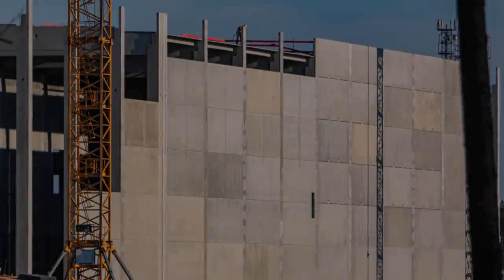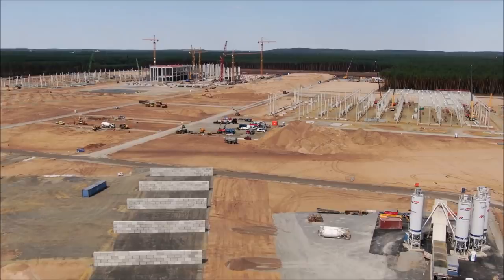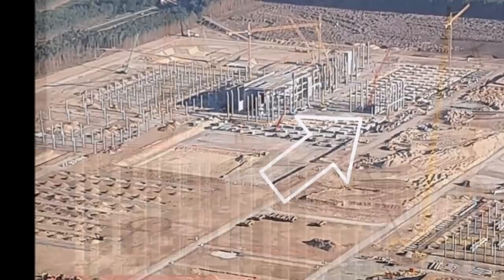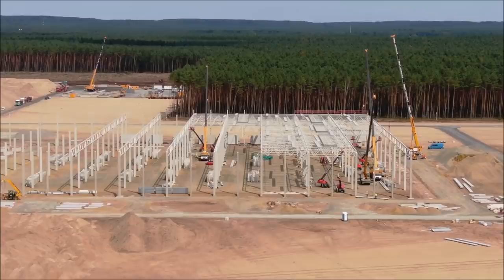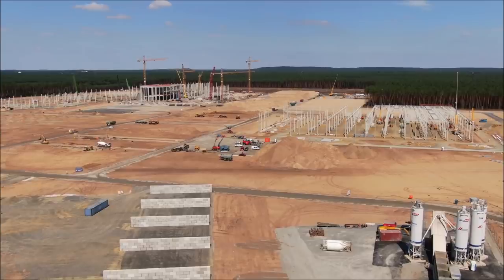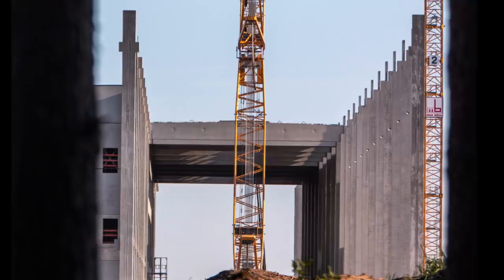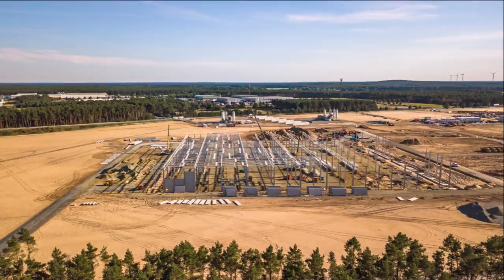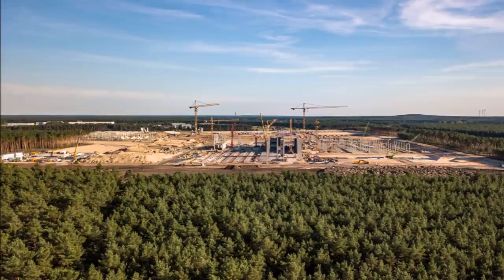Tesla Giga Berlin's First Wall and August Update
You are seeing the first wall of Tesla Giga Berlin. This is the first prefabricated wall. As you know Tesla is using prefabricated construction materials at Giga Berlin this is why the construction is moving ahead with astonishing speed.

Tesmanian reports.

Only nine months have passed since the announcement of Giga Berlin construction, and we can already see the outlines of some buildings. Since receiving the needed permits, Tesla has done a lot of work. A few days before the end of July, all columns were installed for the Drive Unit building. The progress went even further: the installation of walls and roof structures began on the building. Today we can see that the number of roof structures has increased significantly and further wall installation continues.

The Paint Shop's progress is stunning. It is already almost half completed. According to Musk, Giga Berlin will have the best paint shop in the world, which is perhaps why this building is being built first. Surely it will be equipped with the latest equipment that has not been used anywhere else, so it will take a little more time to install and test.

A completely new observation was that Tesla began preparing more grounds. The area to the north has been cleared of topsoil, indicating that the foundation and pillars may begin soon. According to the company's plan, Hazmat, and part of the next construction phase will be located on this territory.

Of course, it is unlikely that Tesla will begin construction on the next phase just yet, so most likely only Hazmat will be built at this point.

Such rapid progress is the pride of both Tesla and Brandenburg. Tesla Giga Berlin could be built faster than the existing Gigafactory in China, said Minister of Economy, Labor and Energy of the State of Brandenburg Jörg Steinbach. "The goal at Tesla seems to be to undercut Shanghai Gigafactory's construction time again," Steinbach told Welt am Sonntag.

"According to my observation, this could very well succeed," Steinbach continued. Tesla built Giga Shanghai in just 11 months. The company gained approval for foundation work in Grünheide in Brandenburg at the end of May, and the construction could already be completed by April. According to the currently unveiled plan, Tesla is aiming to start production from mid-2021.

And if you would like to support our channel, I would really appreciate buying us animated applause once a month by clicking on the applaud button, which is next to the Like button, if you are watching this video on a desktop. for our daily Tesla news coverage.